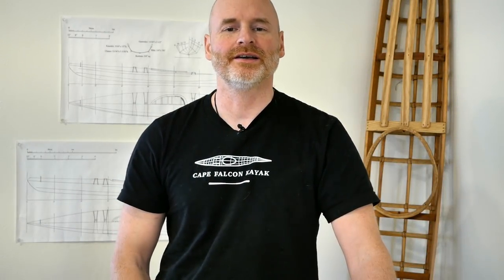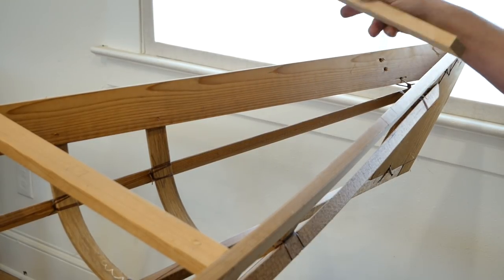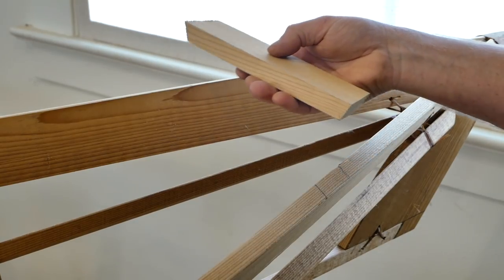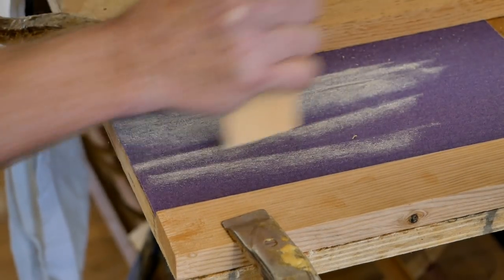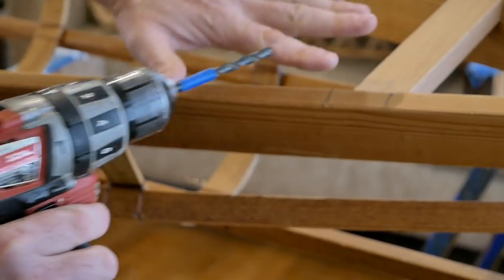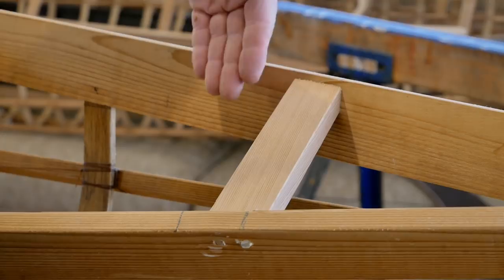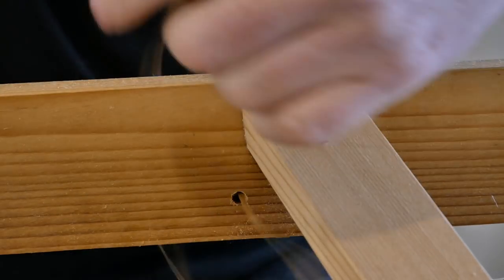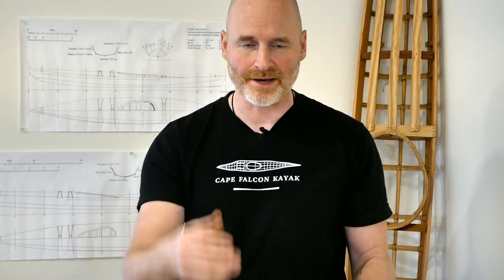Doweled deck beam joinery for skin-on-frame building.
I prefer mortise and tenon, but there are still times when a doweled butt joint makes a lot of sense. This is how I do it.